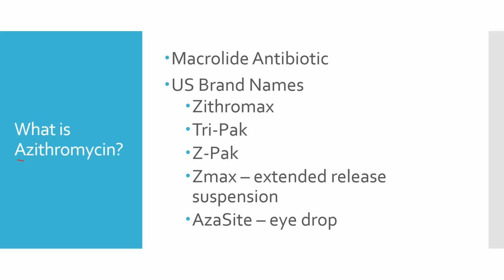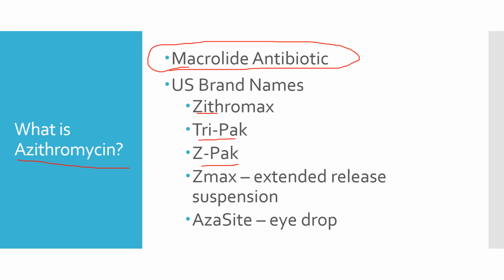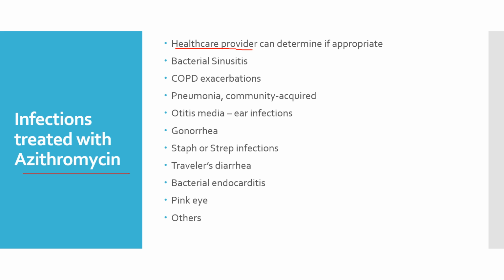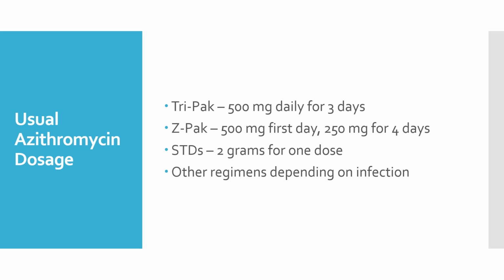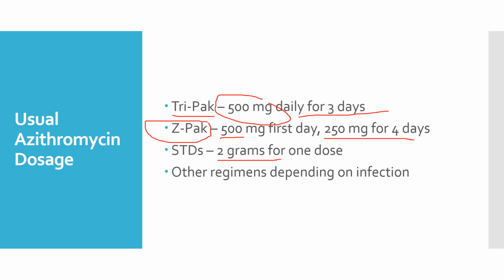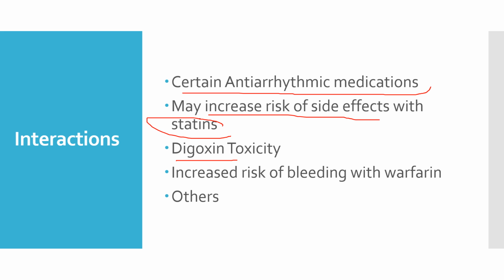Azithromycin 250 mg 500 mg dosage use and side effects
Azithromycin 250 mg and 500 mg tablets are discussed, including common dosage, uses and side effects.
Topics include
What is Azithromycin
Infections treated
Usual dosage
How to take
Common Side Effects
Rare and Serious Side Effects
Potential Drug Interactions